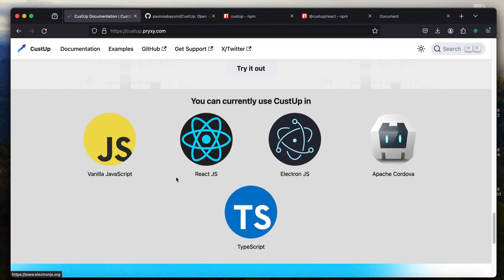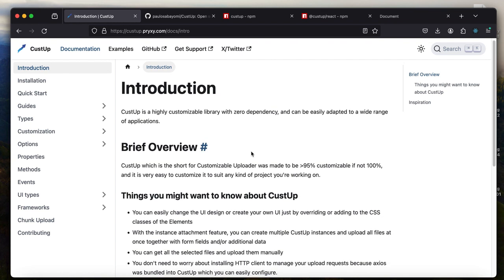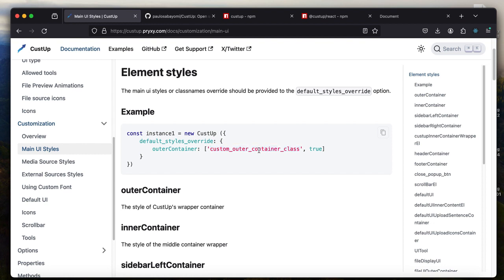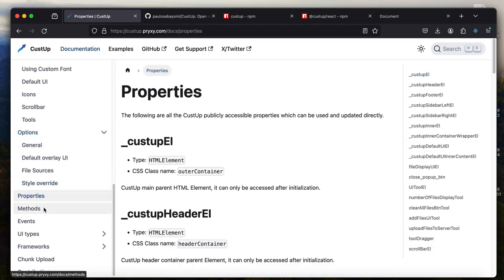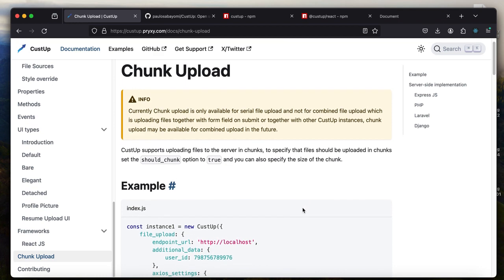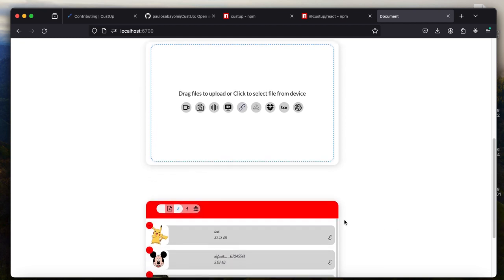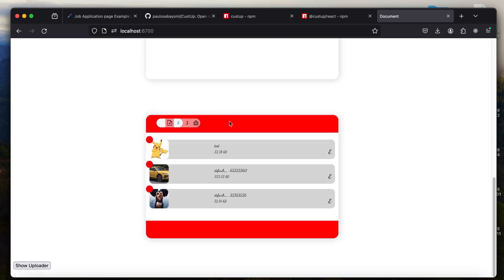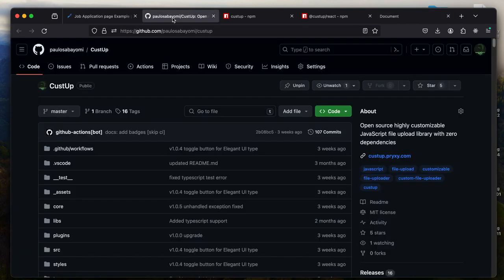Introducing CustUp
CustUp is a highly customizable JavaScript file upload library written in ES6 and TypeScript